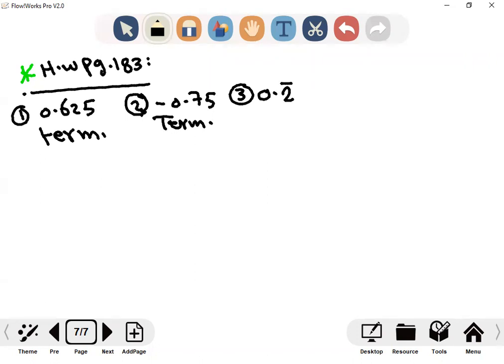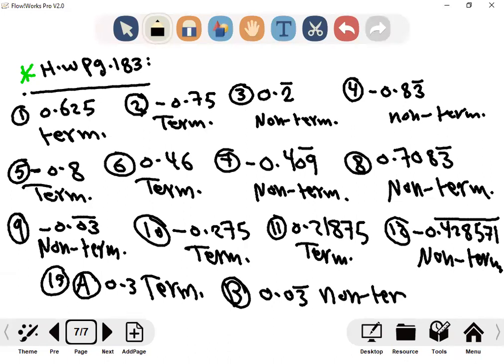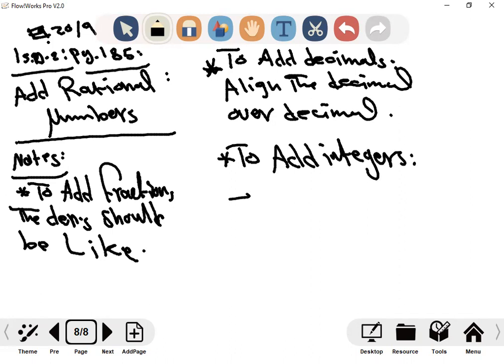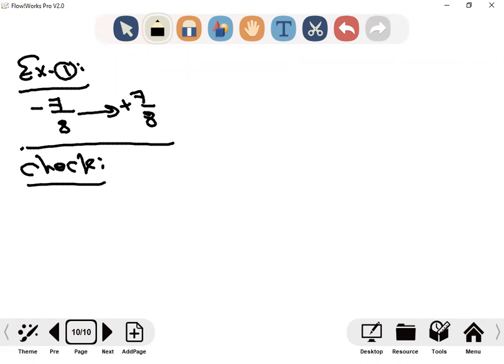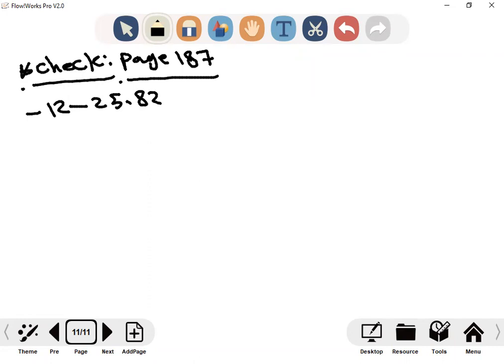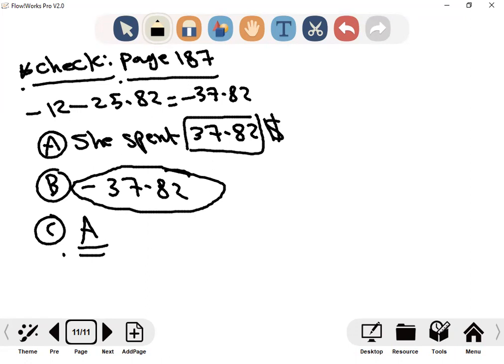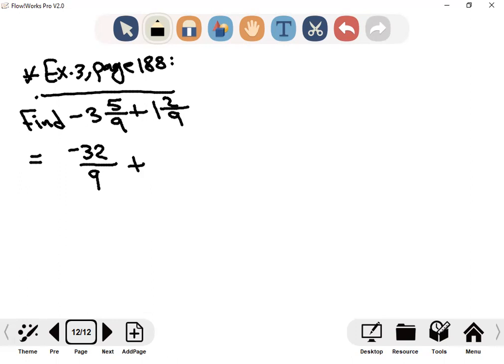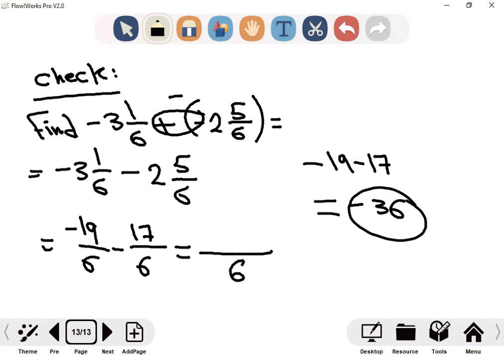add rational numbers 7d